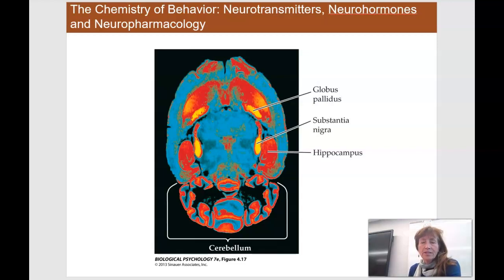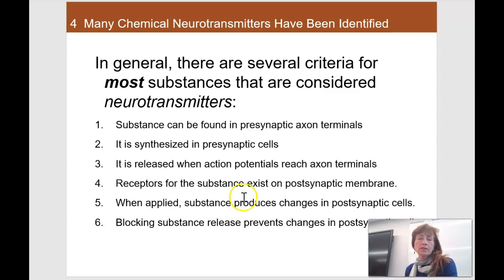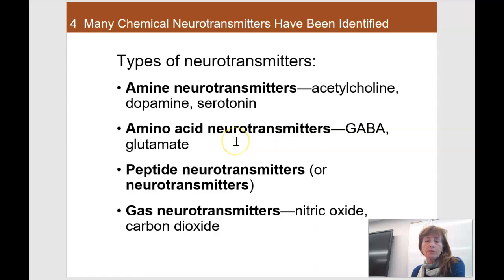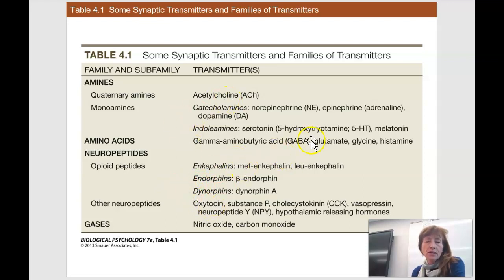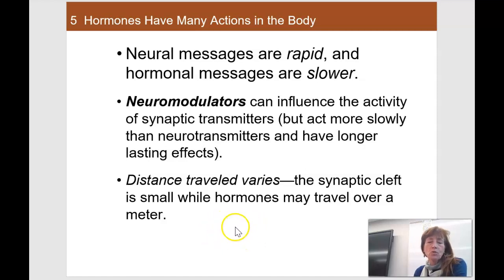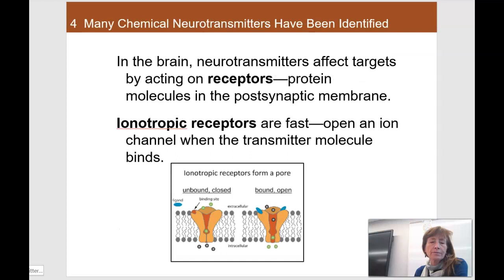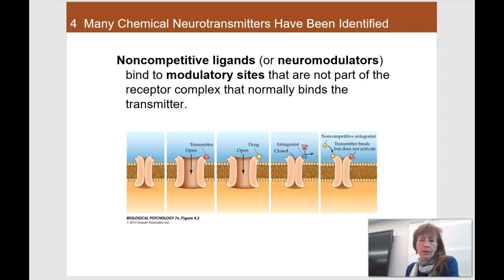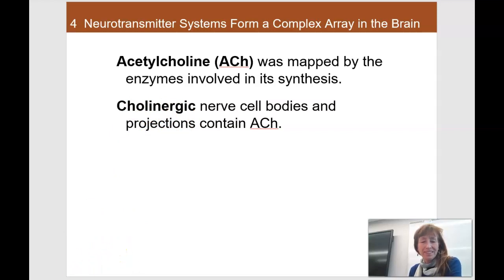Neurotransmitters and Neurohormones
Neurochemistry and Activation of Receptors